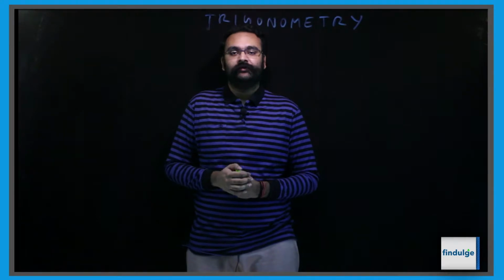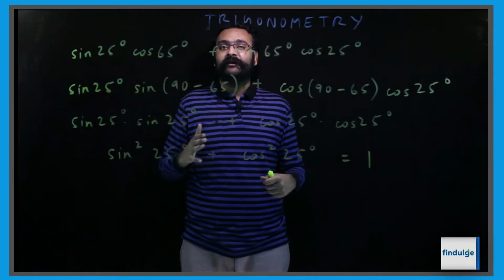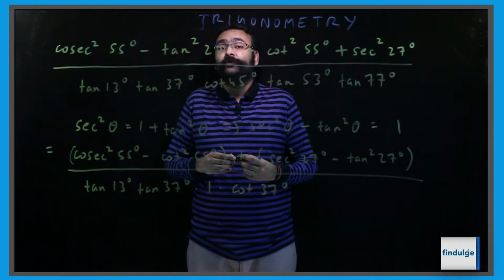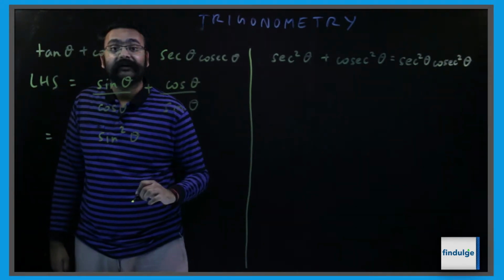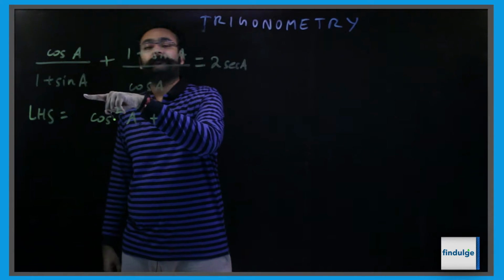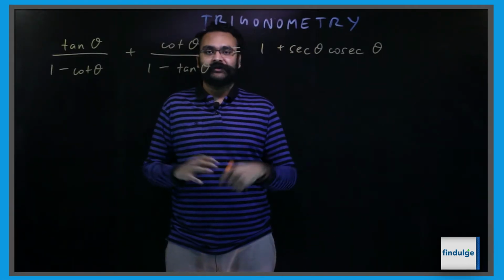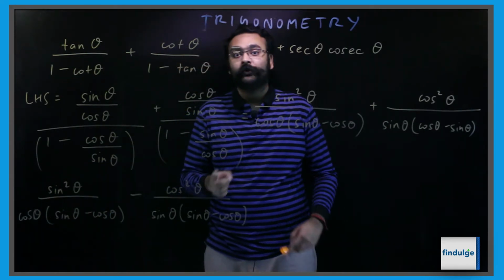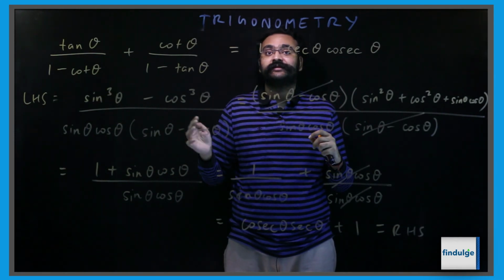Trigonometry Part 2 | Class X | CBSE | ICSE